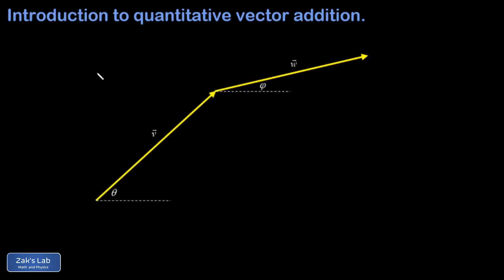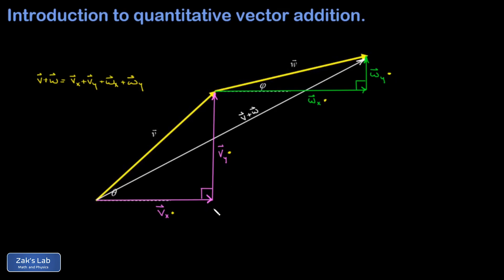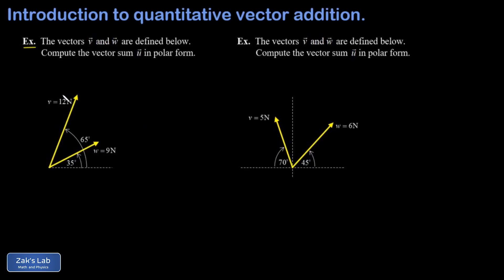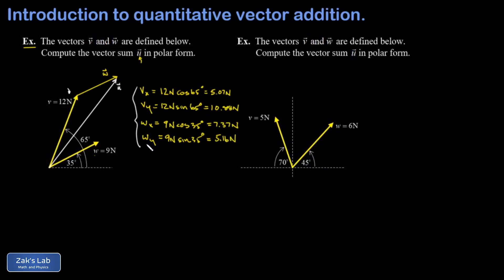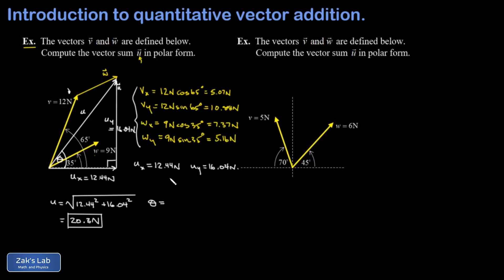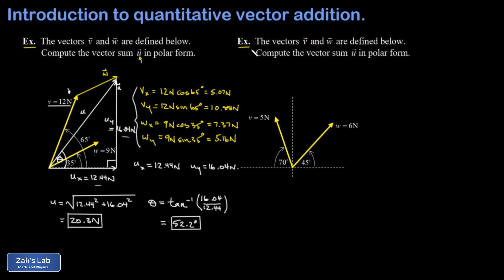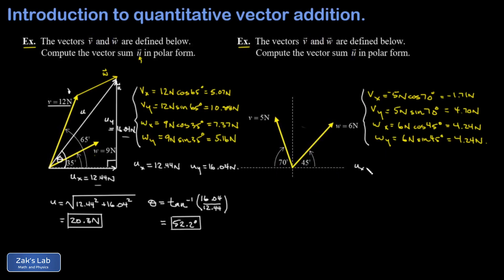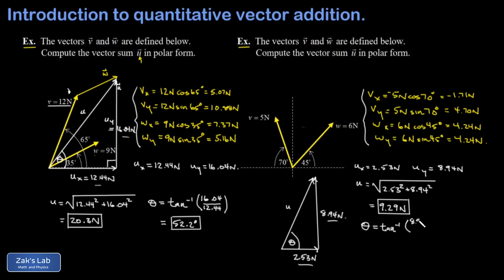Physics vector addition introduction: quantitative vector addition by components + force examples.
Quantitative vector addition for physics.

00:00 Vectors add head to tail, then break each vector into components, then use commutativity of vector addition to rearrange the components so that we add x-components, then add y components.  This gives us the total x component of the sum and the total y component of the sum, then we can use right triangle trig to find the magnitude of the vector sum and the angle.

02:10 First example of a quantitative vector sum:  two force vectors with positive x and y components.

05:35 Second example of a quantitative vector sum:  one force vector has a negative x component.  We cover how to account for leftward or downward vector components using the sign convention that left and downward components take a minus sign.

We begin by showing vector addition geometrically; that is, two vectors are arranged for head to tail vector addition, and the vector sum is shown, drawn from the tail of the first vector to the head of the second.

Next, we break each vector into x and y components and think of the vector sum as a sum of four components.  We then use the fact that vector addition is commutative (order doesn't matter) to justify rearranging the vector components so that the x components add directly together, then the y components add together.  This is good, because colinear vectors can be added by simply adding their magnitudes!  So . . . we have the total x and y components of the vector sum, and we can use right triangle trig to get the magnitude and direction of the vector sum.

We work two examples to illustrate how to apply our analytic vector addition technique.  The first example has two vectors with positive x and y components, and the second example has one vector with a leftward (negative) x component.